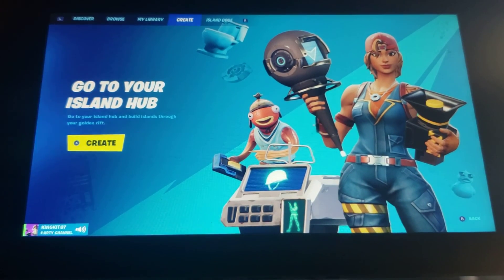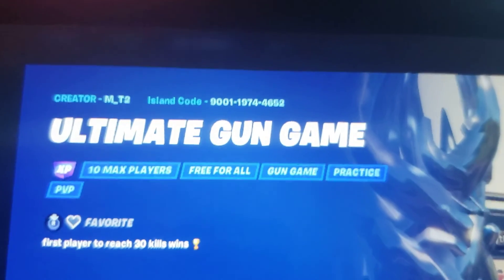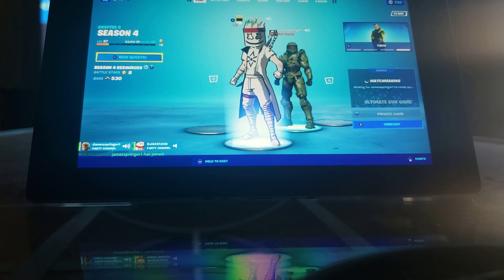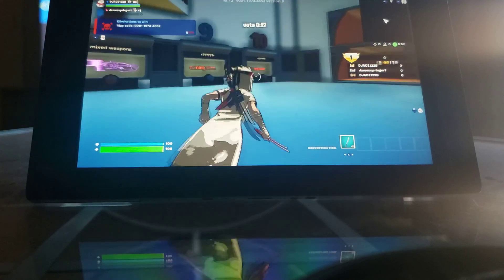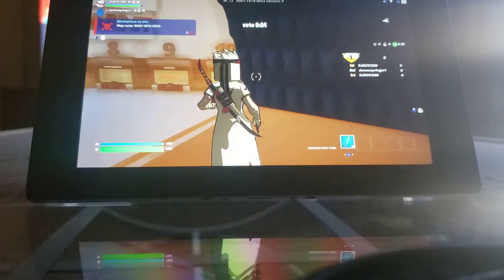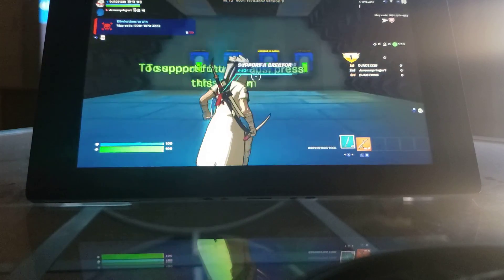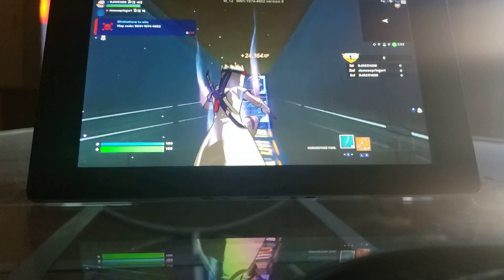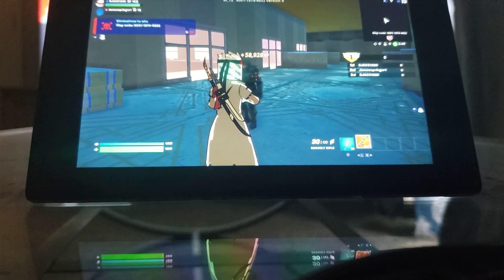tutorial on how to get unlimited xp